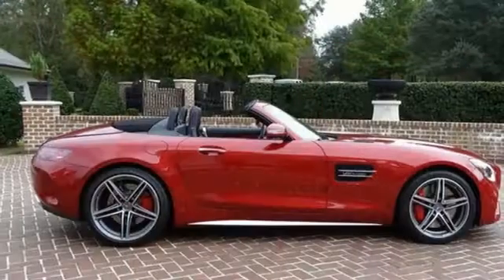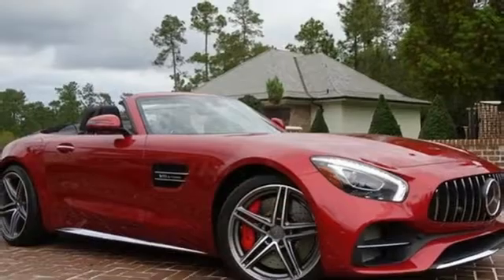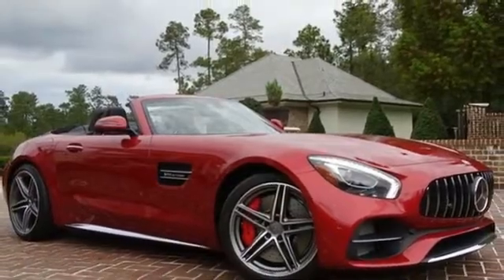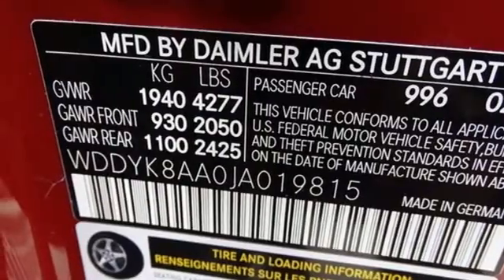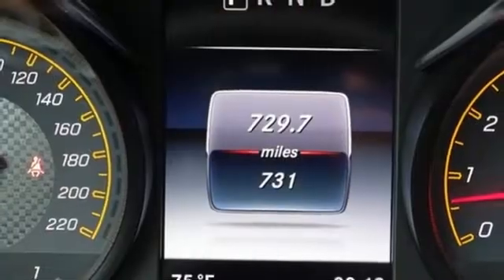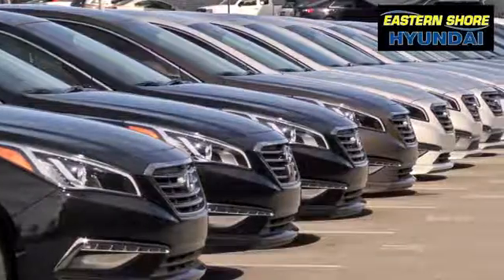Used 2018 Mercedes-Benz AMGA® GT Mobile AL Daphne, AL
Year: 2018
Make: Mercedes-Benz
Model: AMGA® GT
Trim: C
Engine: 4.0L V8
Transmission: 7-Speed Automatic
Mileage: 355
Stock #: JA019815
VIN: WDDYK8AA0JA019815
CARFAX One-Owner. Clean CARFAX. 2018 Mercedes-Benz AMGA® GT C RWD 7-Speed Automatic 4.0L V8brbrbr* Identity Theft Insurance * $2,500 Theft Protection Insurance * Key/Remote Replacement Insurance * Paintless Dent Repair Insurance Ulimited Time & Unlimited Miles! No Extra Cost!

Stop by and visit us today at Eastern Shore Hyundai, serving the Mobile, Fairhope, Pensacola, and Moss Point areas. We are your local Hyundai new and used Car, Truck, and SUV dealership. We take pride in the vehicles we sell and strive to succeed in great customer experience and satisfaction. Whether you are looking for a new Hyundai Elantra, Hyundai Genisis, or Hyundai Santa Fe, we would be happy to assist you in your car buying process. Stop in & test drive a Sonata or Elantra today. Or how about a Tucson.
Address:
29736 Frederick Boulevard
Mobile AL Daphne, AL 36526